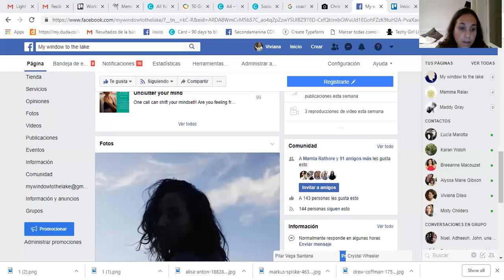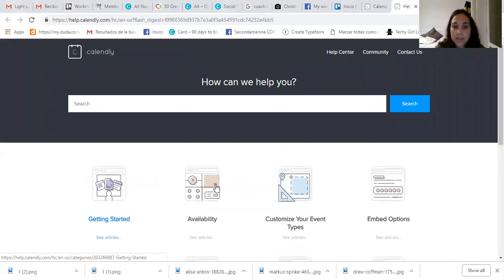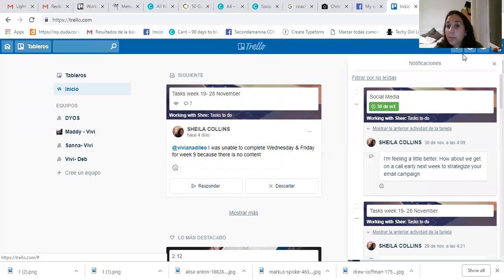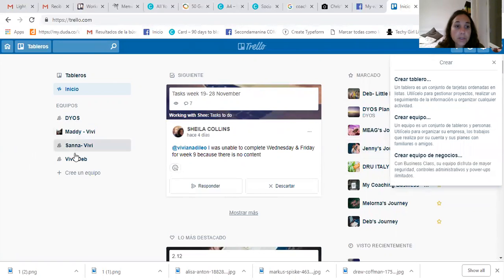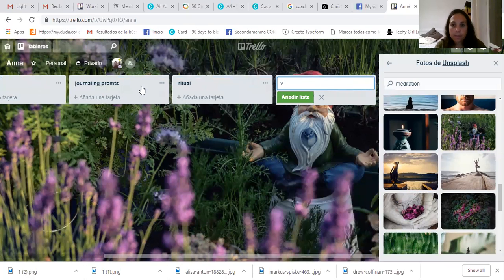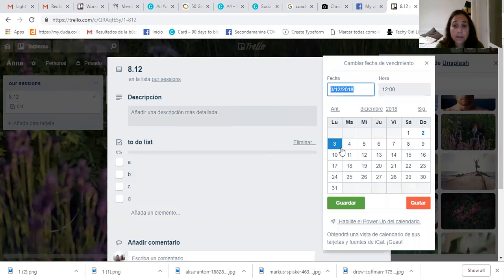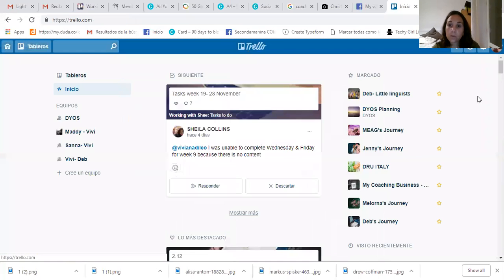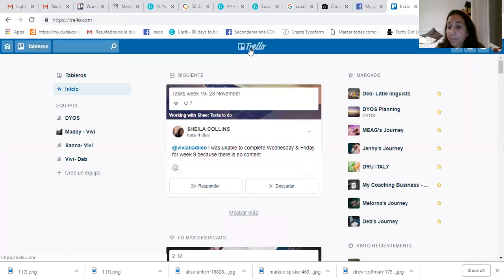Tools for productivity like Toggl, Calendly and Trello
day 3 of my advent calendar give away !! Helping you with productivity

Skip to min 3.20 as I didnt show toggl!! :(

If you are a mom and you struggle with feeling overwhelm and stuck and need clarity and results in your life and business, feel free to grab my complimentary call